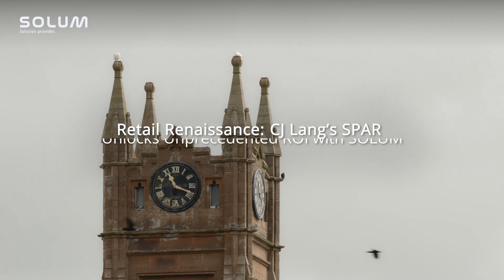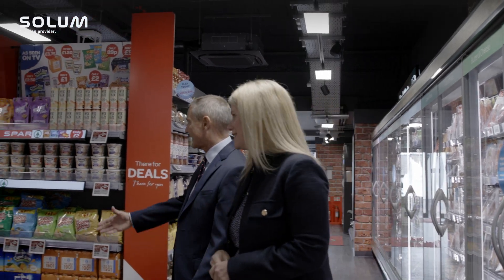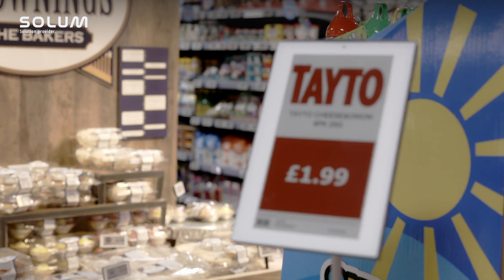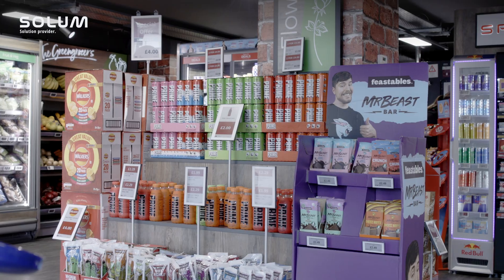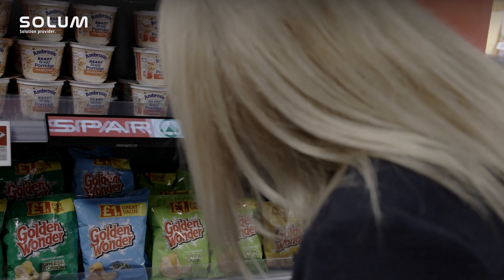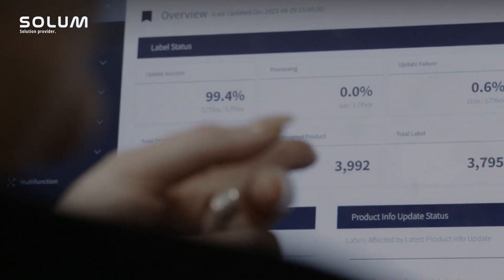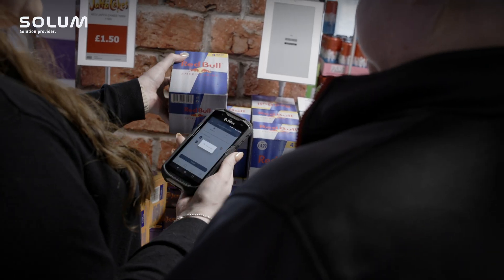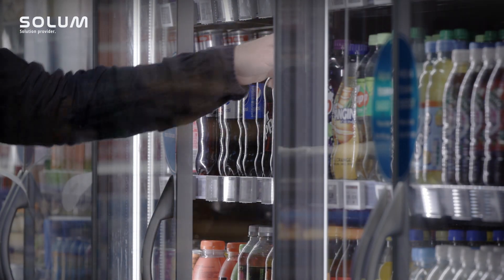Case Study: CJ Lang SPAR | SOLUM ESL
Originally a spinoff company of Samsung, SOLUM is backed with 45 years of wireless communication technology and device experience. And for the last 10 years, SOLUM has been constantly developing new solutions, making several improvements in quality and adding additional features to the ESL. Thus, the newest innovative ESL solution was born.

We want to advocate the transfer towards a digital, more connected structure for businesses. It’s not simply about presenting tech-savvy display shelves to customers. Ultimately, our vision is for retailers to experience what ESLs can bring to the table that no other piece of technology can: a systematic improvement on a more comprehensive, long-standing scale. We’d like to introduce you to the newest breed of ESLs.